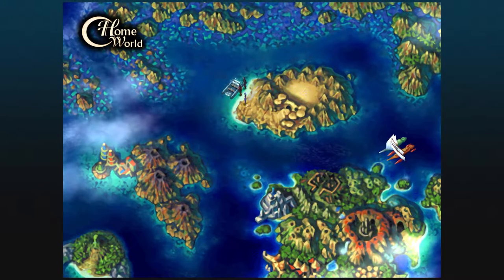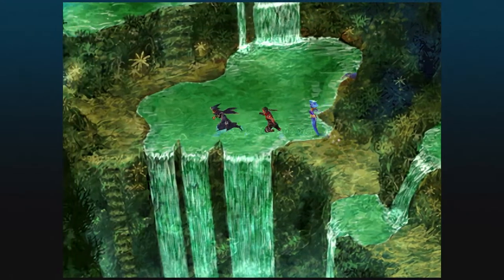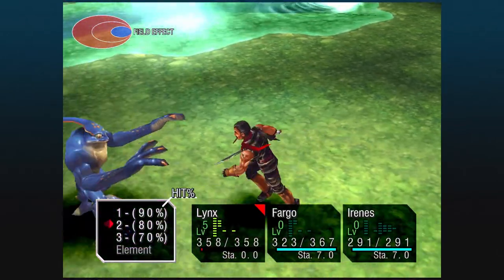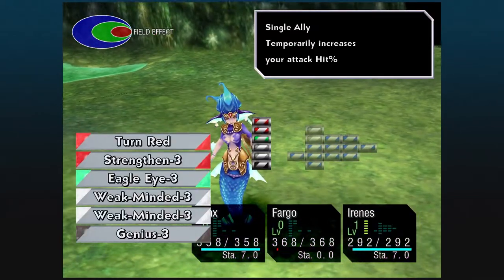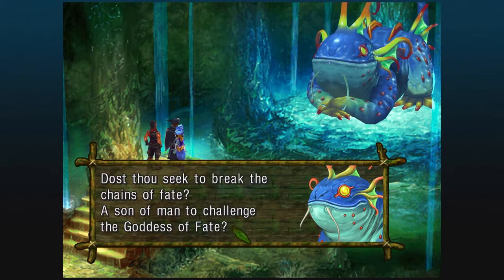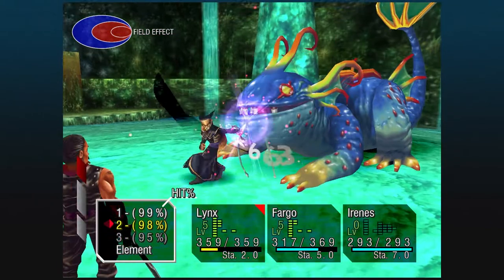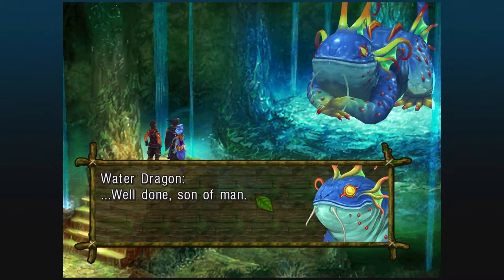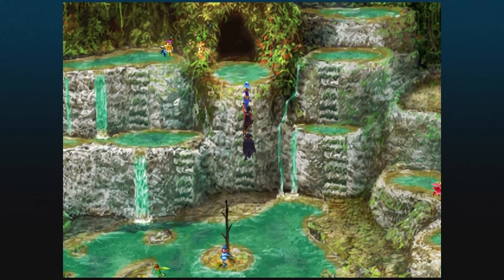How to get the Blue Relic! | Chrono Cross Walkthrough #23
I return to the Home World's Water Dragon Isle, and accept the Water Dragon's challenge for the Blue Relic!

I'm going for all the characters, all the bosses, and all the other cool stuff!

Chapters
0:00 Intro
0:17 Water Dragon Isle
5:39 How to beat the Water Dragon